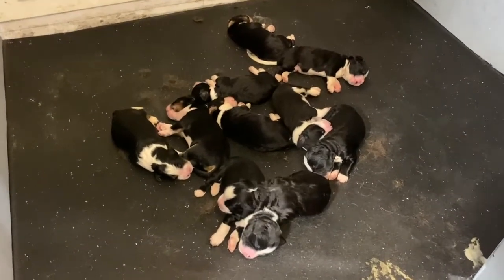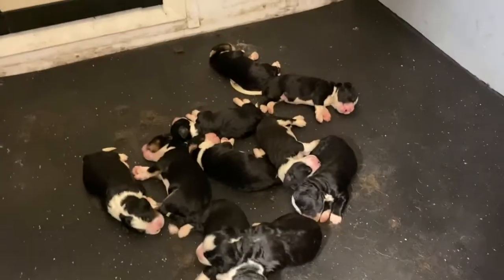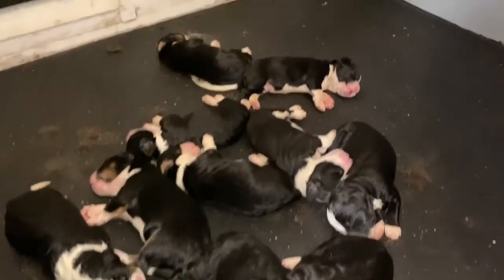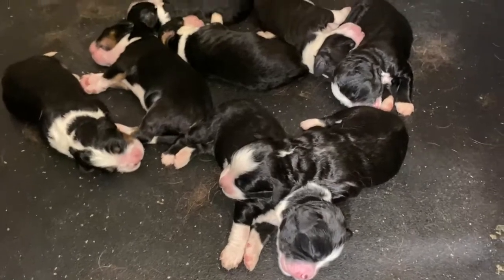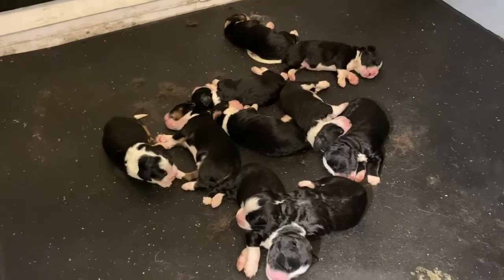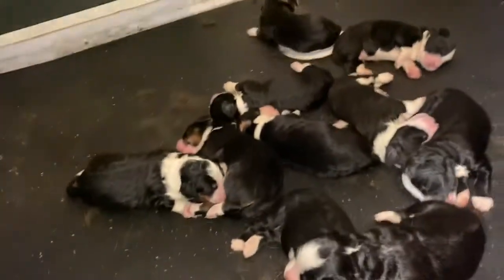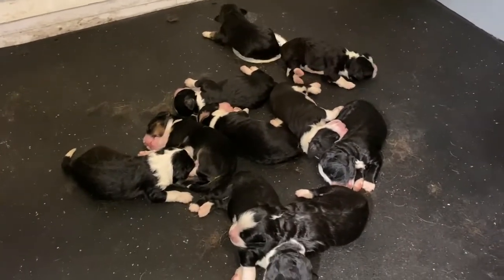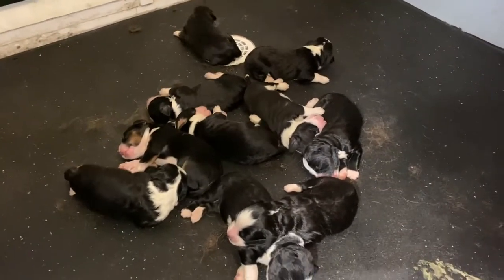Island Grove Doodles Movie Monday 6-7-2021 Ruth